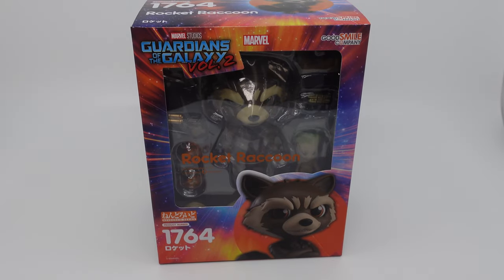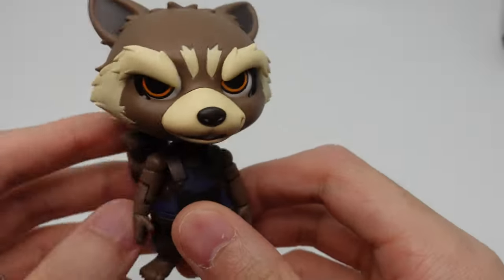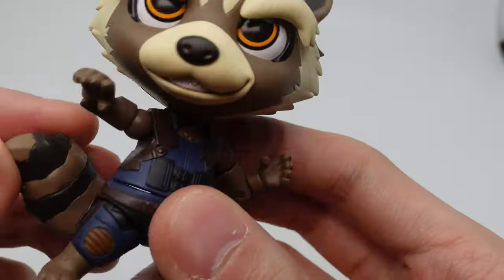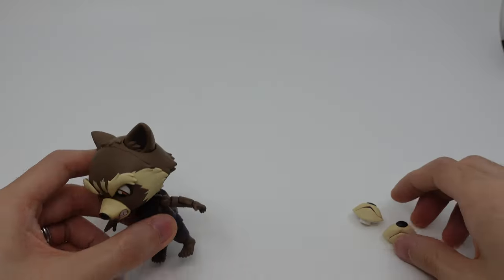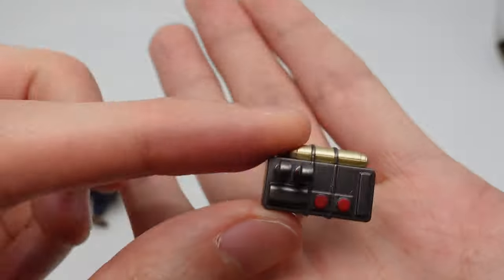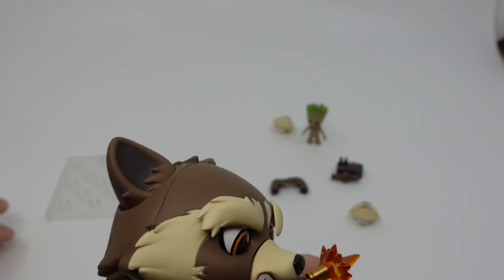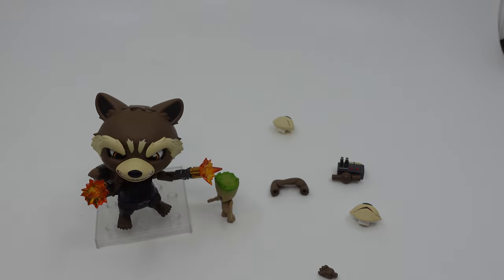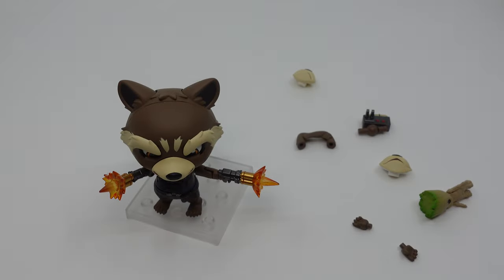Nendoroid: Rocket Racoon Unboxing / Review (Guardians of the Galaxy)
Product Name: Nendoroid Rocket Raccoon
Series: Guardians of the Galaxy Vol. 2
Manufacturer: Good Smile Company
Category: Nendoroid
Price: ¥8,000
Release Date: 2022/07
Specifications
Painted plastic non-scale articulated figure with stand included. Approximately 85mm in height.
Sculptor: toytec D.T.C
Cooperation: Nendoron